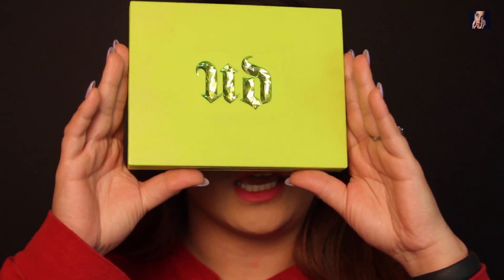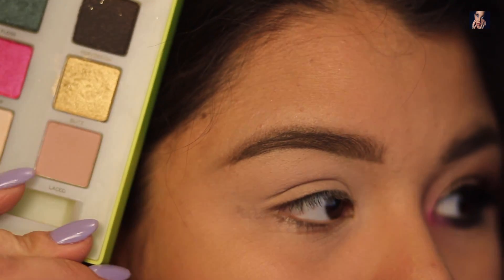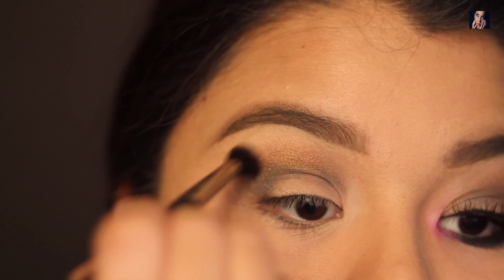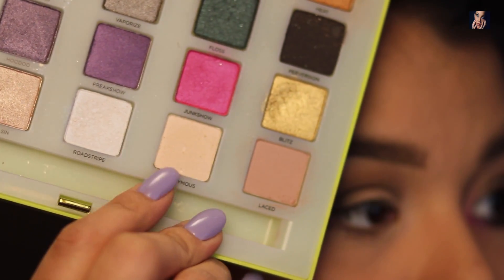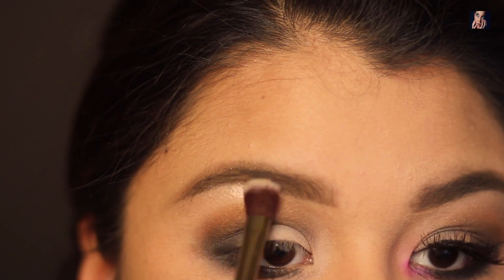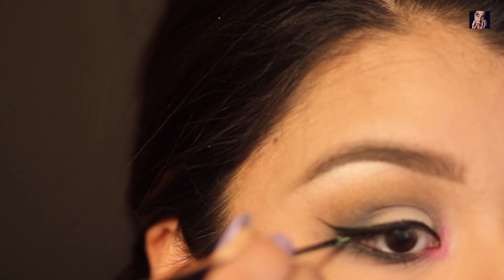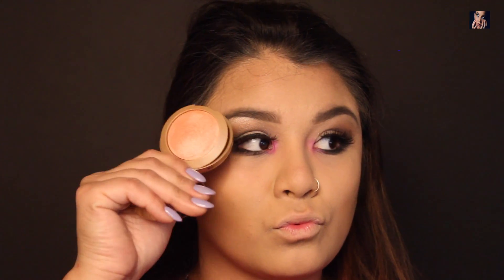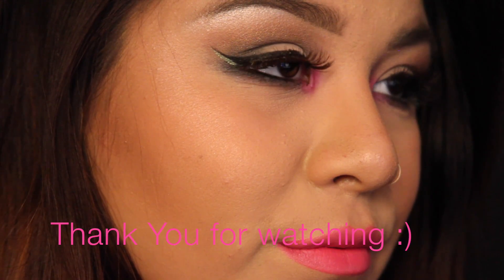Vice LTD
This is an eye look tutorial. A little bit of funk with the Urban Decay Ltd pallet! :)